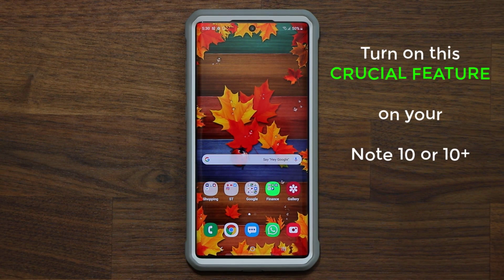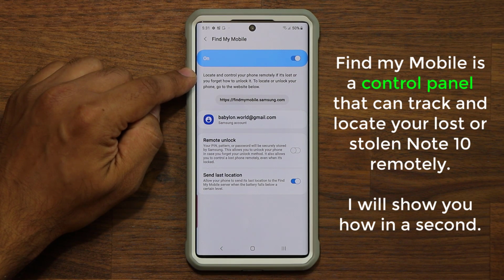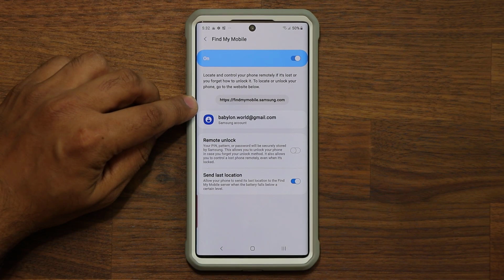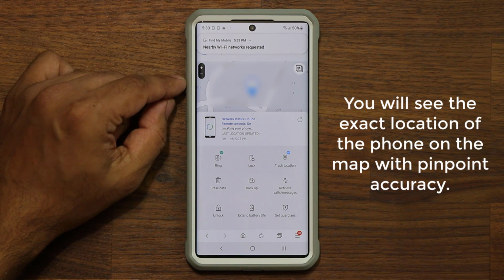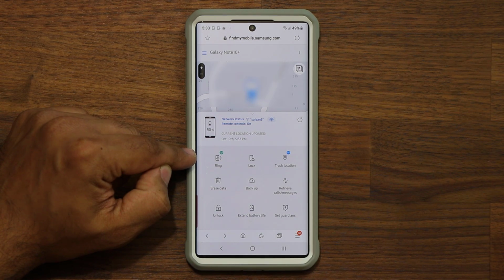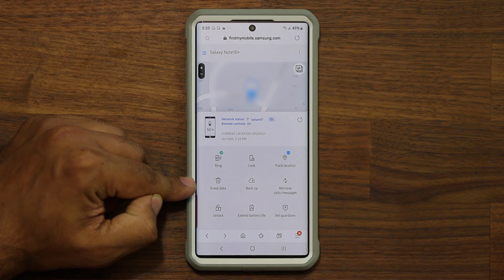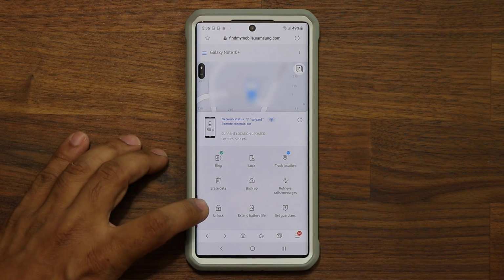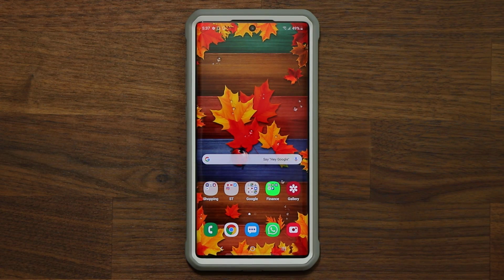Galaxy Note 10 Plus - Turn On This Crucial Setting Right Now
If you own a Galaxy Note 10 or Note 10 Plus, you will want to turn on a crucial setting on right away and thank me later for it.

Note 10 and Note 10 Plus are full of deep and rich features and it is essential to learn as much as possible for maximum owner satisfaction.

So let's dive in and discover amazing tips and tricks.

Companies can send product to the following address:

Attn: SAKITECH
135 S Springfield Rd. Unit #681